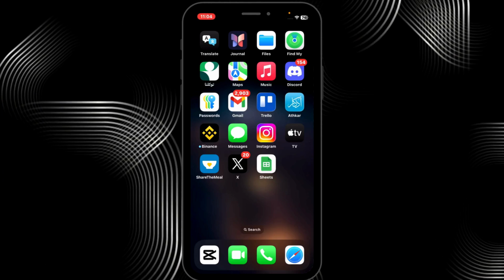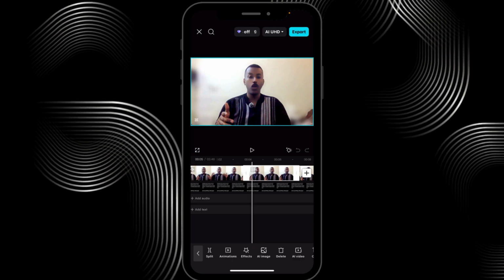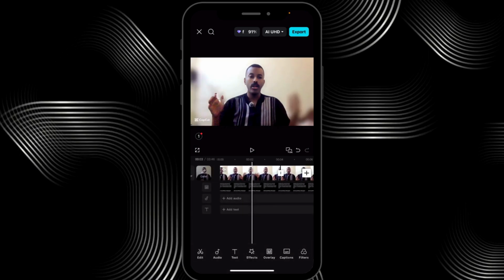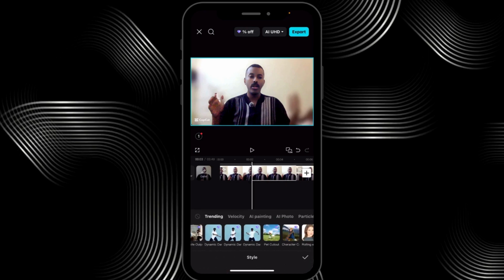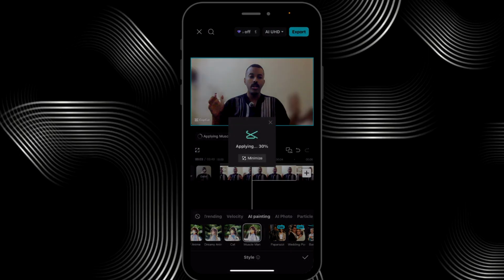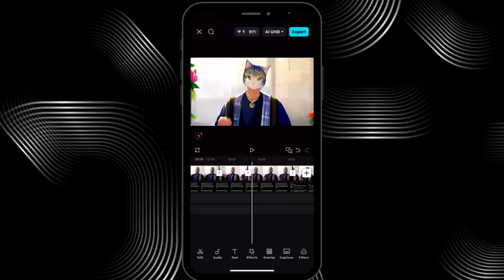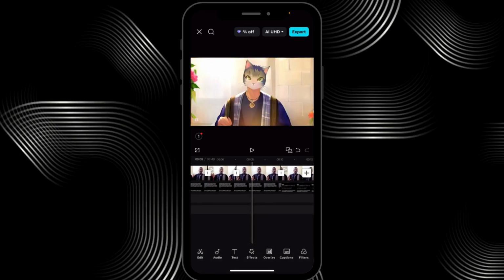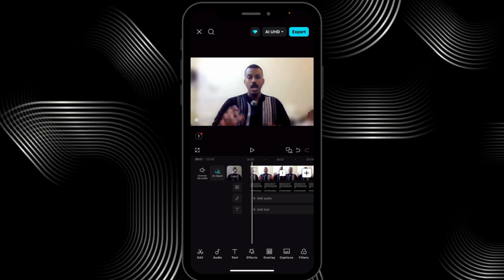How To Convert Video Into Cartoon In Capcut (Quick Guide)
Hello guys and welcome to the Best Online Tutorials channel! This video demonstrates how to apply a "cartoon effect" to your videos using CapCut. Learn with our "capcut tutorial" how to simply "how to use capcut" for this creative "video editing" technique. This will help you master "capcut video editing" and add fun visual elements to your projects.